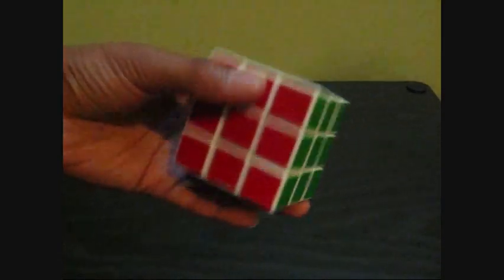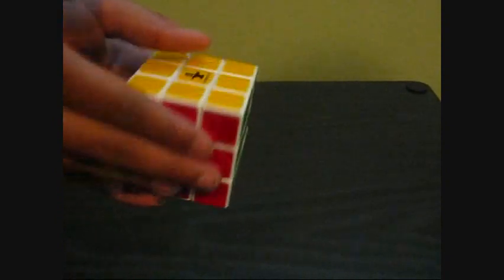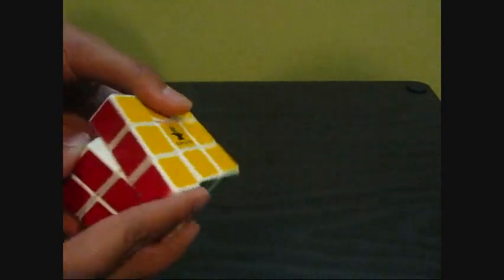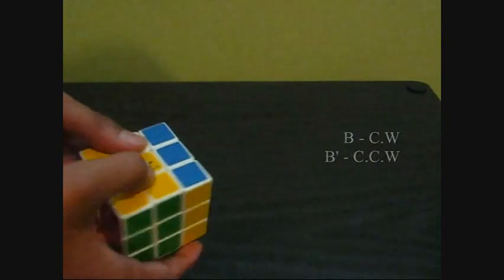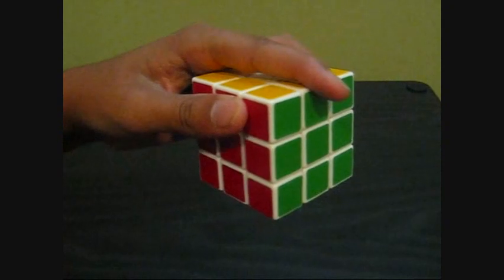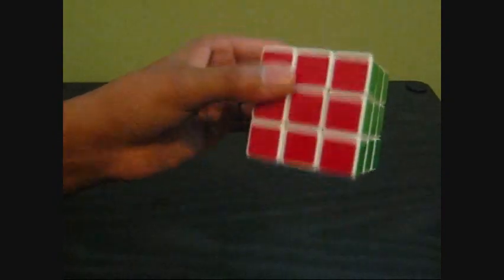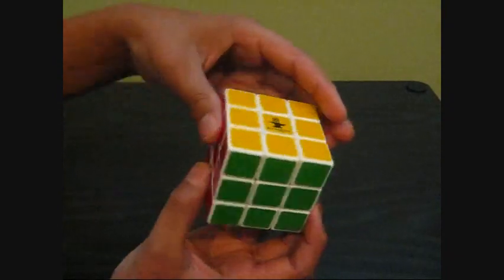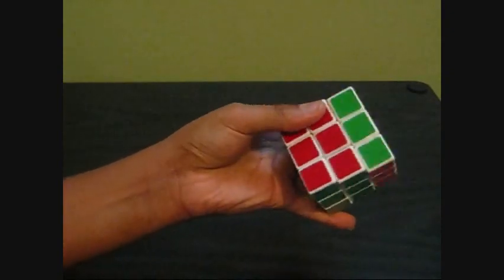Rubik's Cube Notations with Advanced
Read Full Discription (Review)!! Vey Detailed Notations Of Faizcube007

X,Y,Z'S)